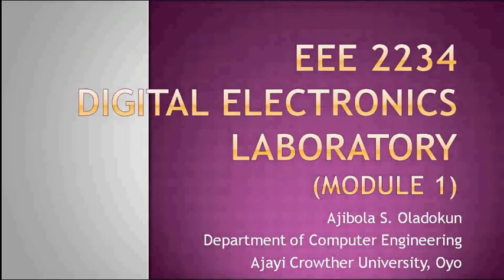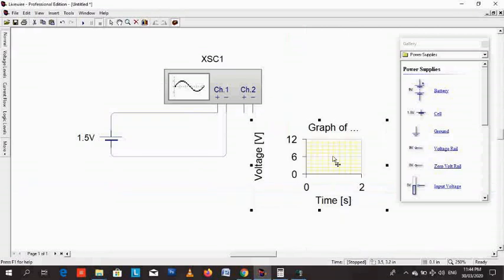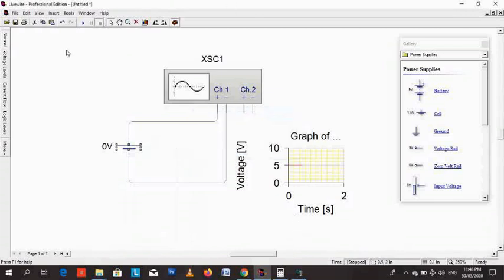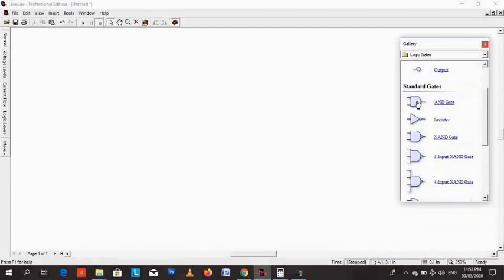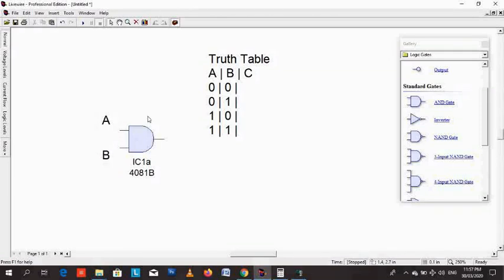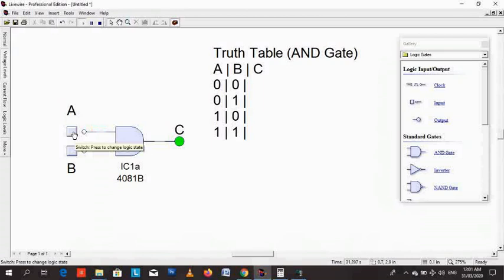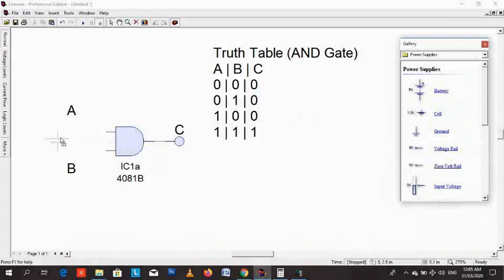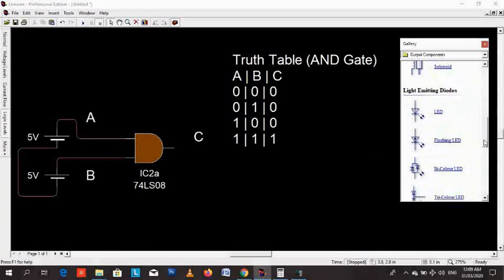EEE 2234 Module 1a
EEE 2234 - Digital Electronics Laboratory (Module 1). The Module 1 of this lecture series is partitioned into 3 parts. This is part A.